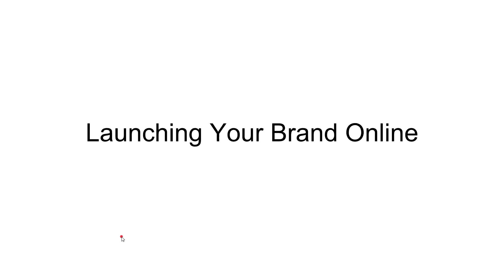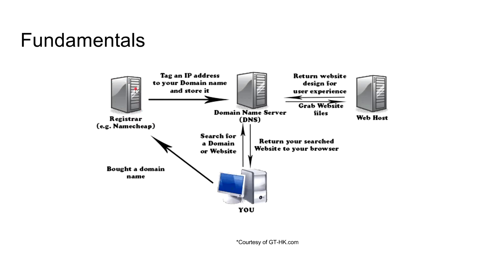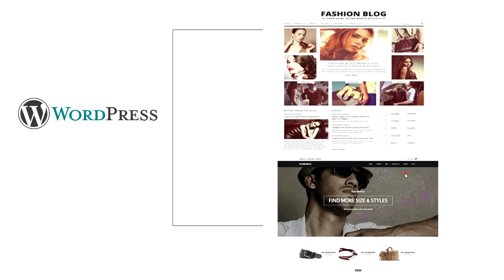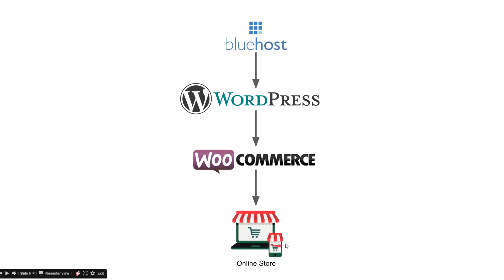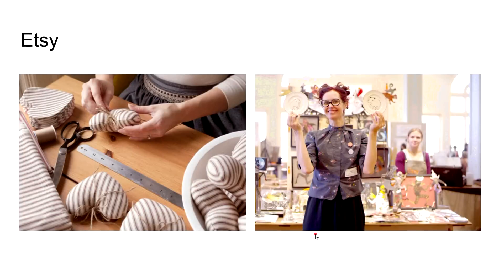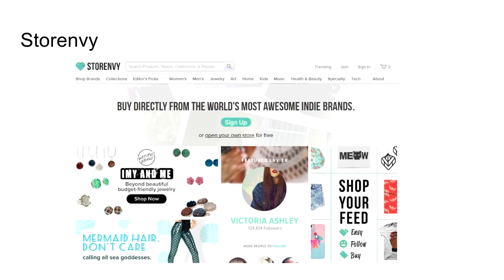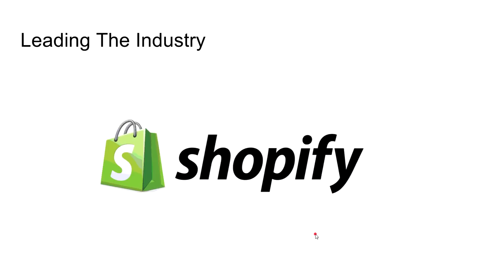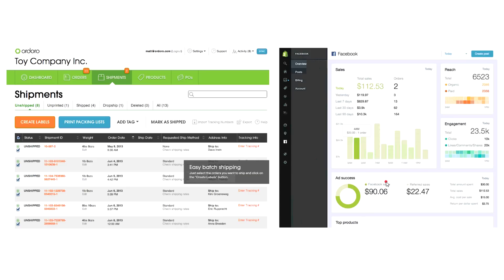How To Create A Website- Make Your Own Website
Let’s dive into how to create a website with a budget, regardless of your skill set. Building a website doesn’t require years of education, and you can start your website from scratch or with themes. Wordpress allows for great customization, while Shopify provides you with simple options to start. My reviews on wordpress, bluehost, shopify, wix, etsy and many others will help you in narrowing down your selection and get you making your own website.

The options I’ve narrowed can be found through here. Most of which come with free or no risk trials: